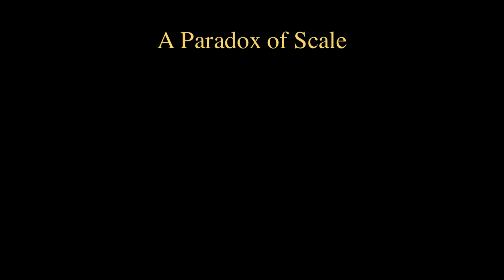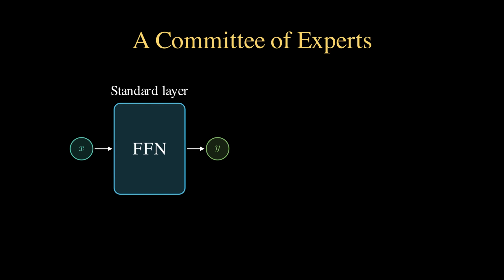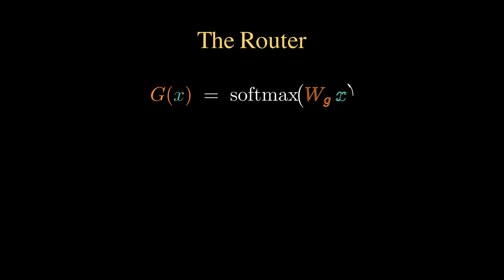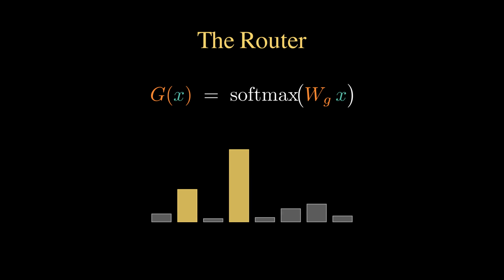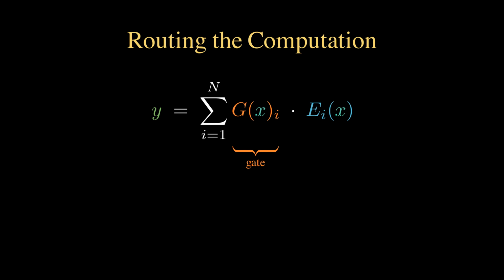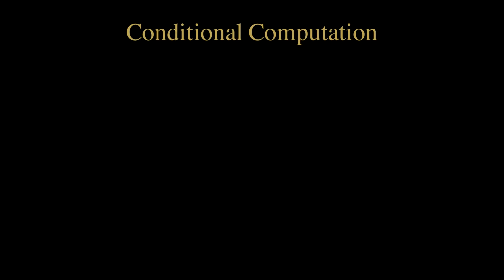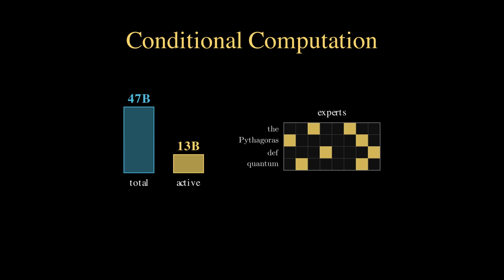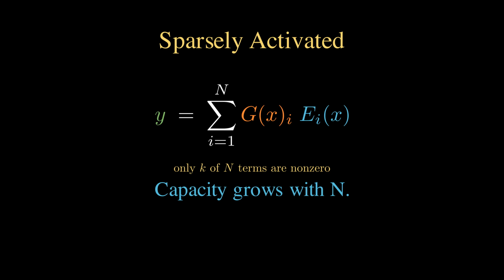Mixture of Experts (MoE) - More Parameters, Same Compute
Mixtral has 47 billion parameters, but every time it generates a single token, it only uses about 13 billion of them. The other 34 billion just sit there. That's not a bug — it's the whole point of mixture of experts. Replace the dense feed-forward block of a transformer with a small committee of experts, and let a tiny router pick which one (or two) handles each token. The compute graph for that token only includes the experts that won the vote.

This video walks through the trick — the router and its softmax, the formula y = Σ G(x)_i · E_i(x), why most of those terms are exactly zero, and why this matters: capacity grows with N, the number of experts you can afford to store, while compute stays fixed at k, the small number you actually run. It's basically the only way modern frontier LLMs keep growing parameter counts without their inference bill growing along with them.

*Contents*
00:00 - A Paradox of Scale
00:25 - A Committee of Experts
00:59 - The Router
01:33 - Routing the Computation
02:11 - Conditional Computation
02:49 - Sparsely Activated

► Bitcoin (BTC): 3C6Pkzyb5CjAUYrJxmpCaaNPVRgRVxxyTq
► Ethereum (ETH): 0x9Ac4eB94386C3e02b96599C05B7a8C71773c9281
► Cardano (ADA): addr1v95rfxlslfzkvd8sr3exkh7st4qmgj4ywf5zcaxgqgdyunsj5juw5
► Tether (USDT): 0xeC261d9b2EE4B6997a6a424067af165BAA4afE1a